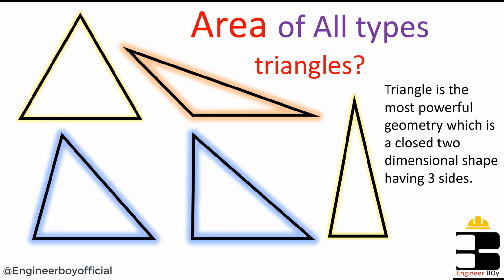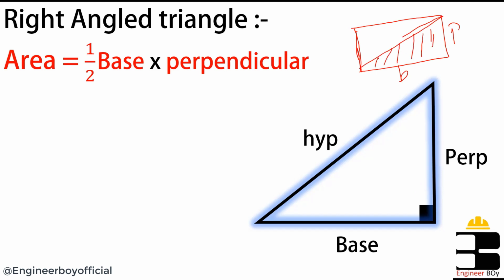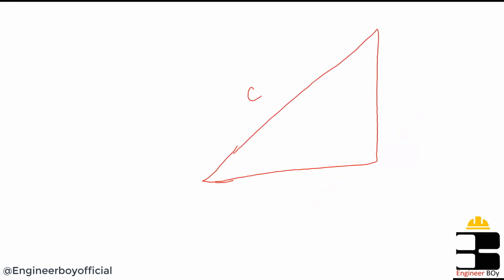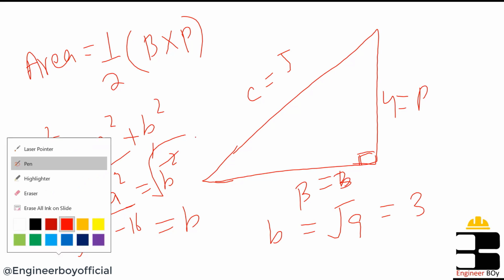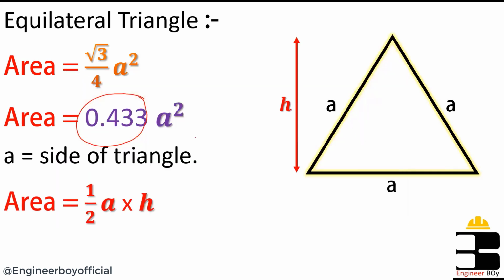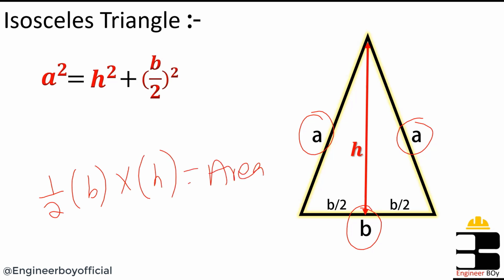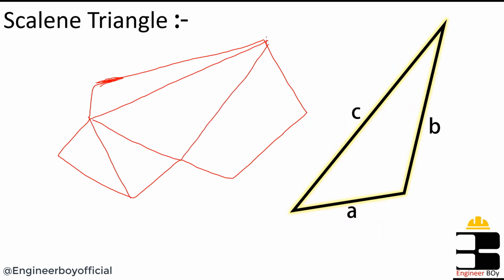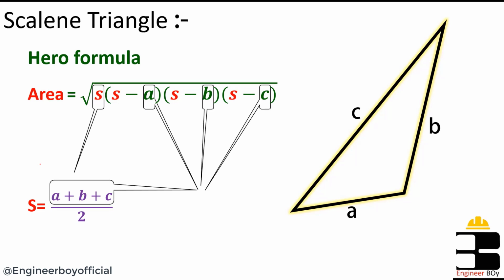Triangle Area - SulimanKhanAcademy